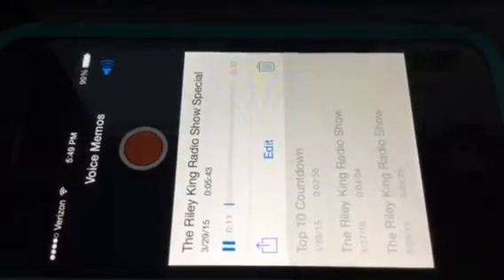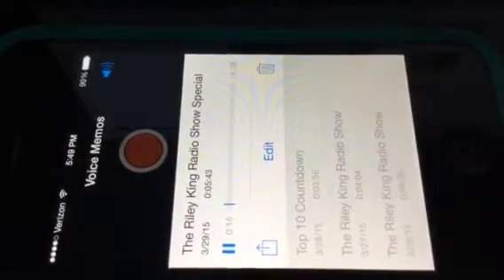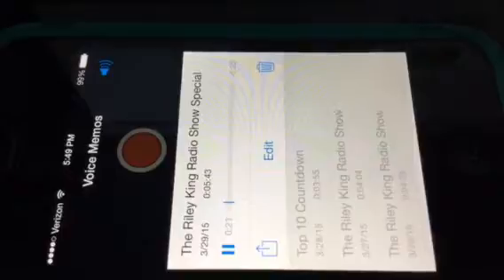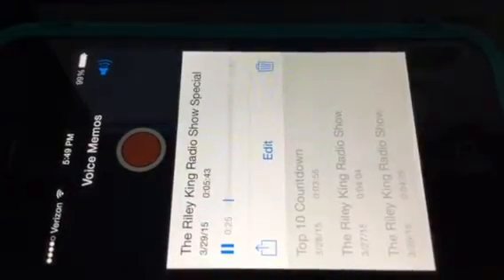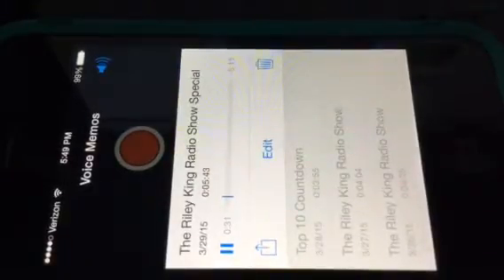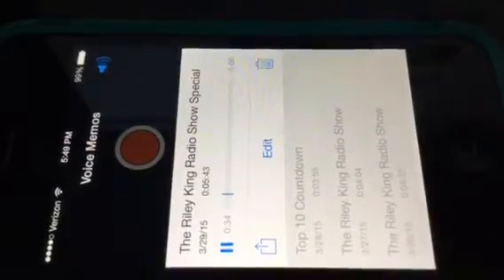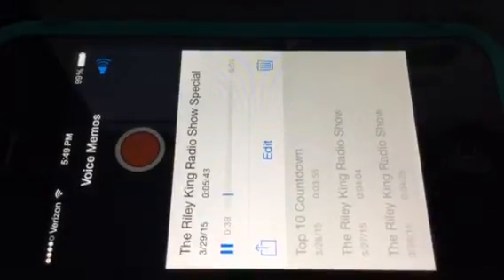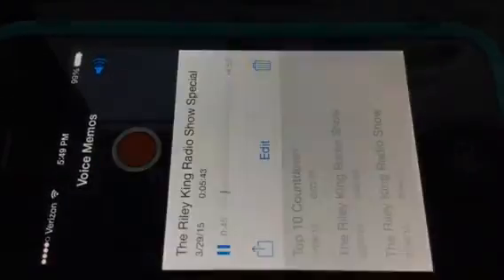The Riley King Radio Show Special